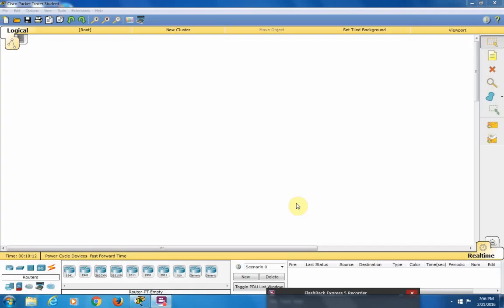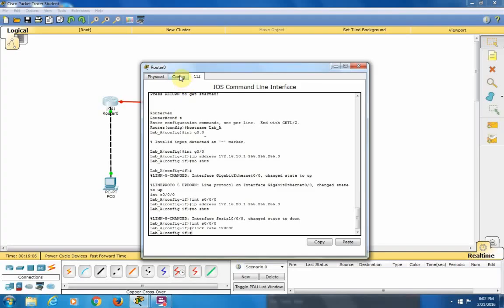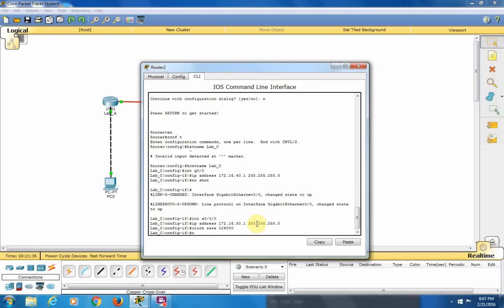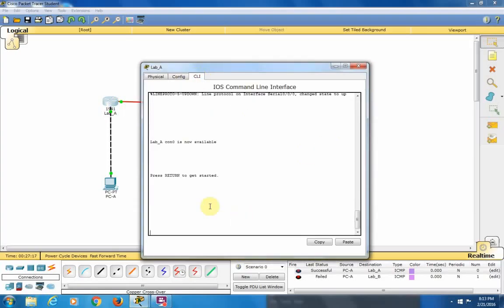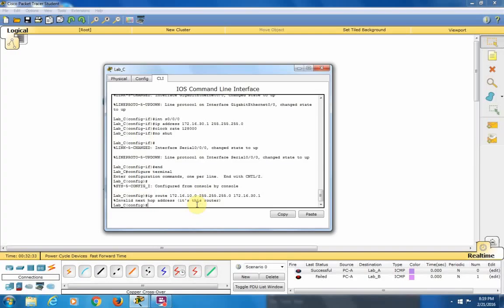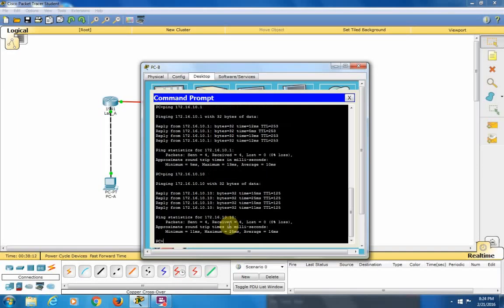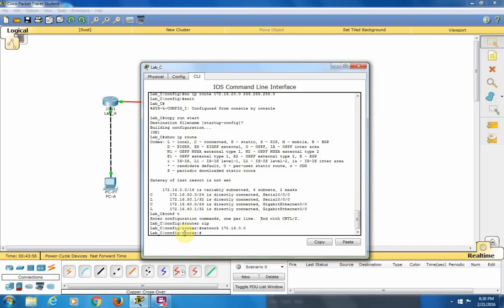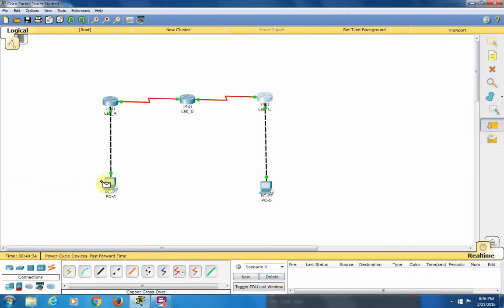8.1 Satic routes 8.2 RIP